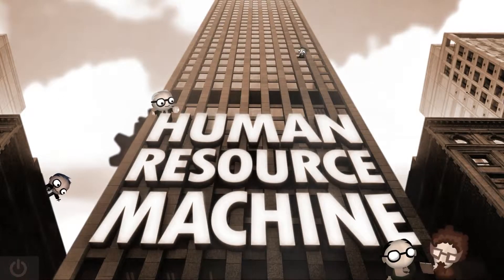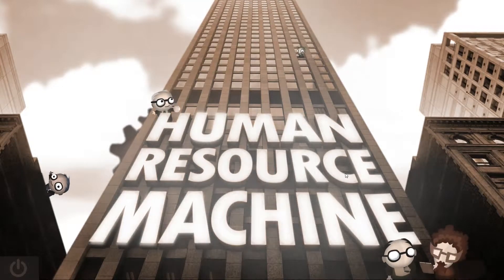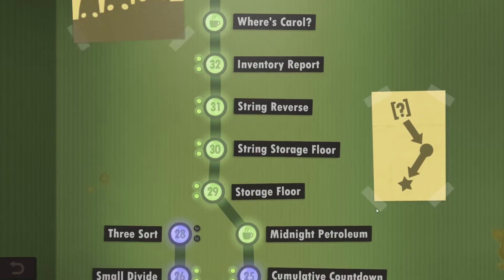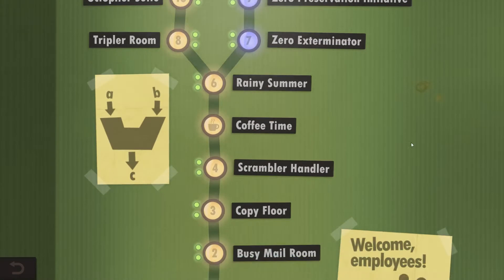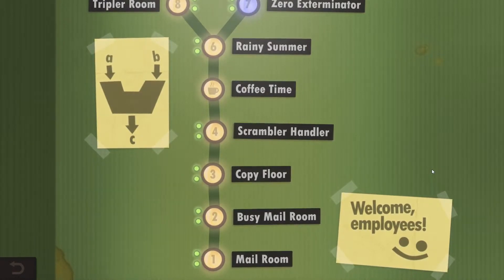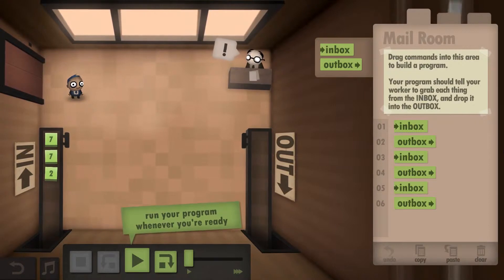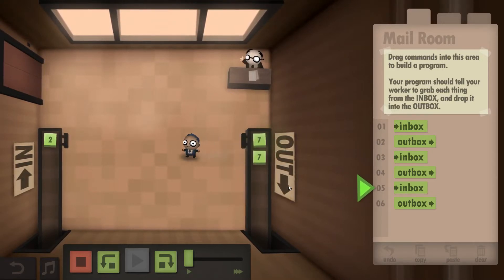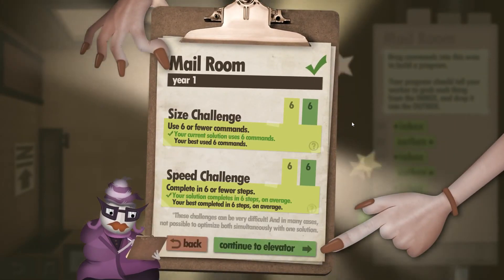Year 01 - Mail Room - Human Resource Machine (Guide / Tutorial)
INBOX
    OUTBOX
    INBOX
    OUTBOX
    INBOX
    OUTBOX